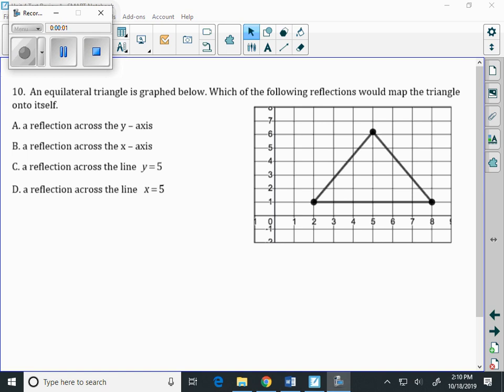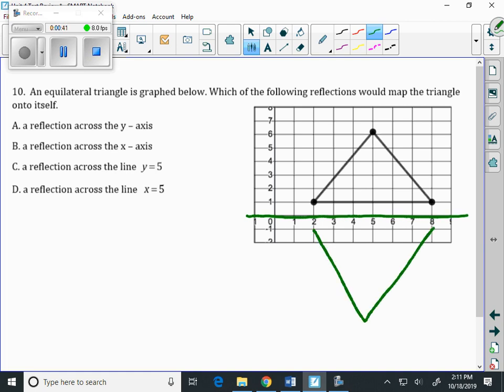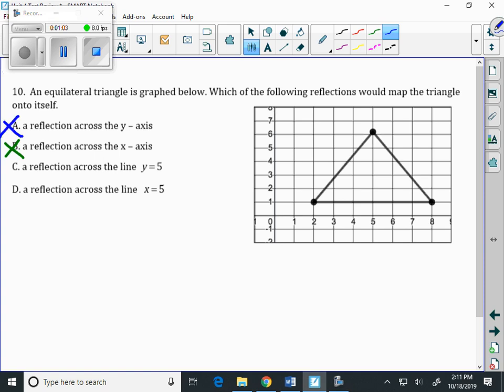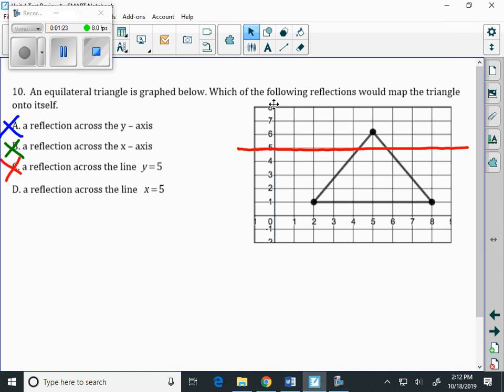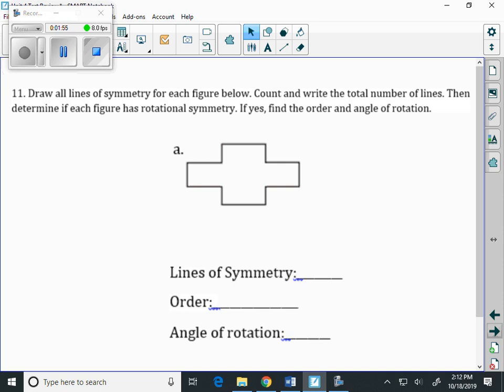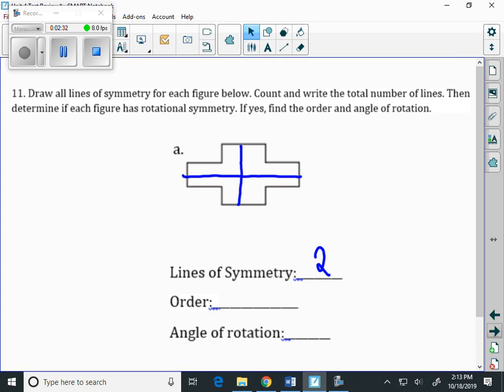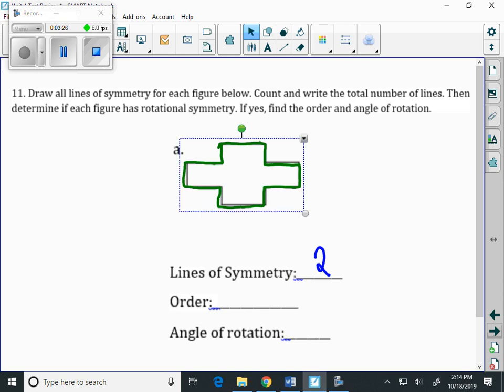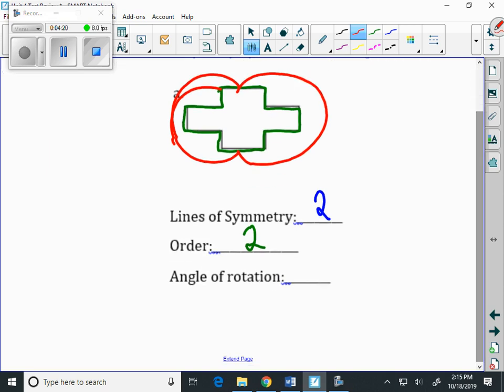u4 review 10 11a